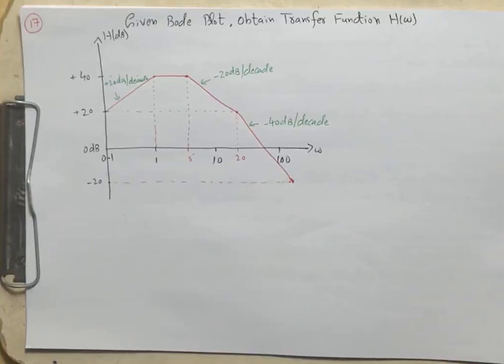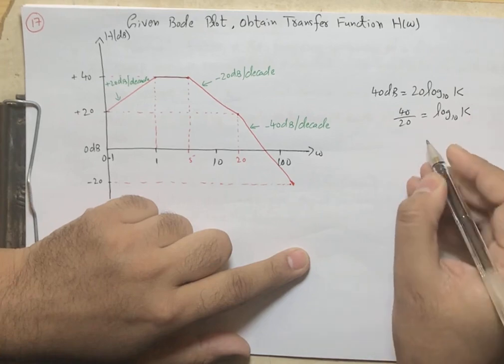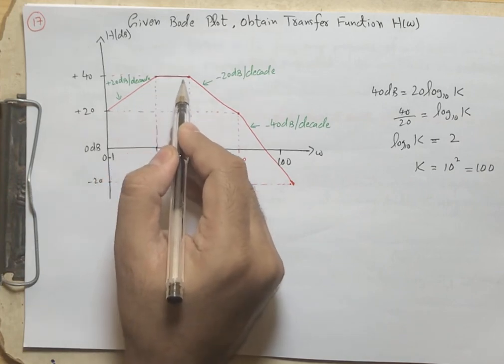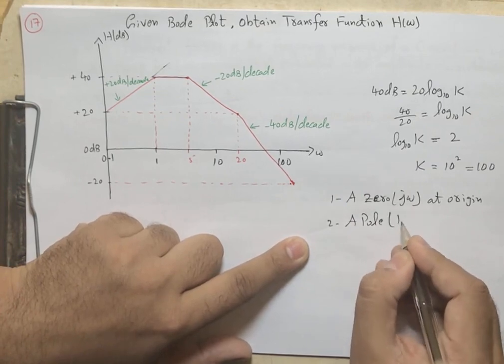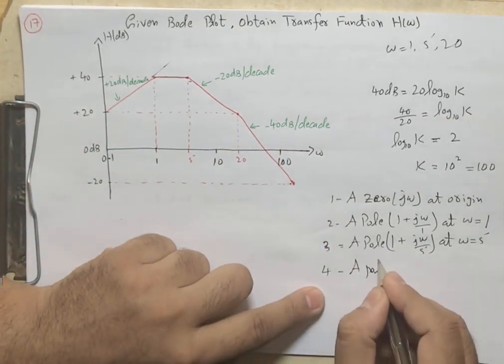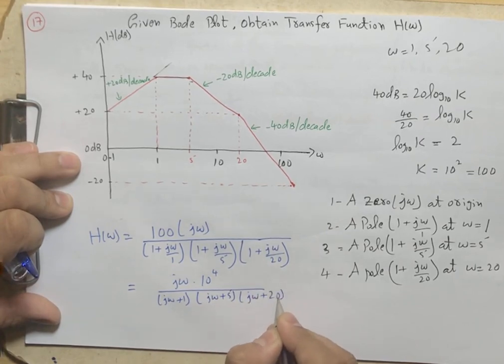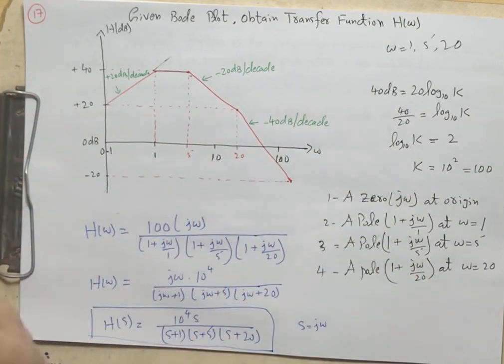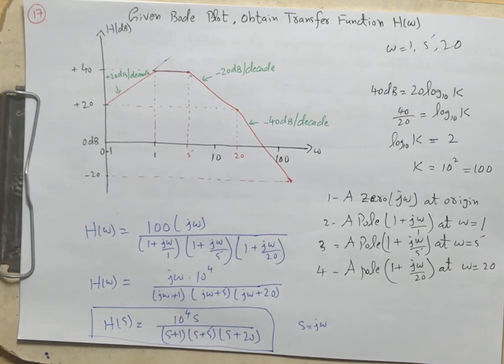Bode Plot examples 3